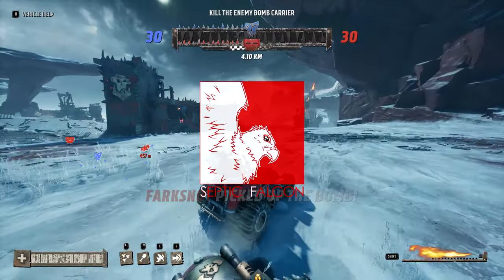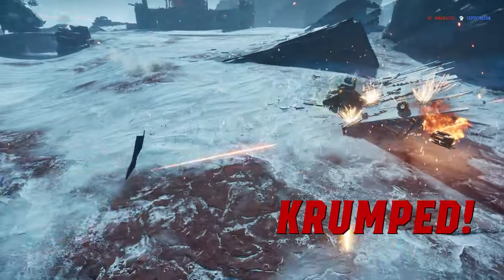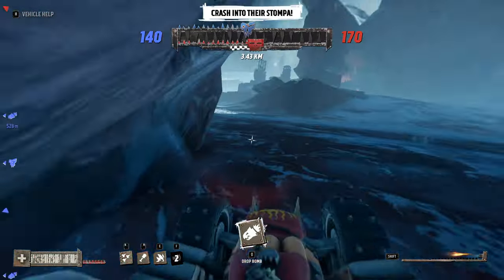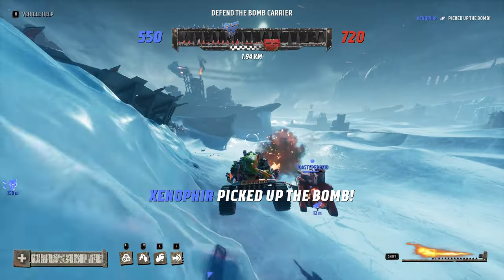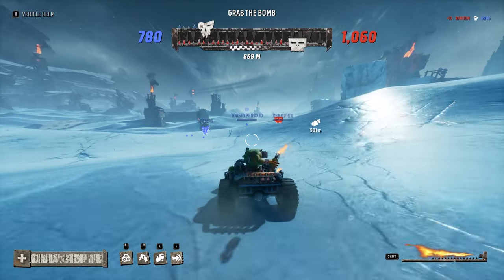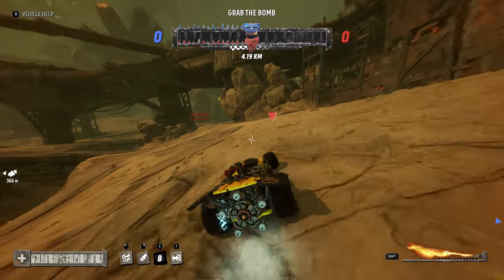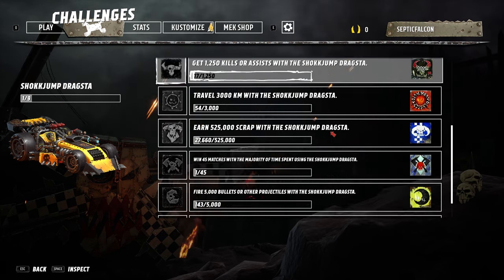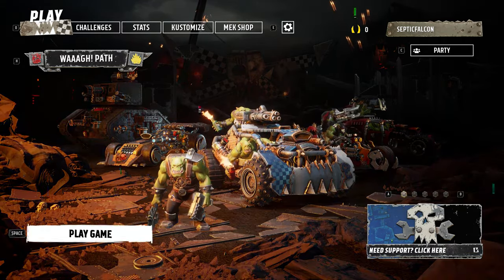I Didn't Even Know This Game Came OUT!! ~ Warhammer 40k: Speed Freeks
Welcome!

Today we are checking out Warhammer 40,000: Speed Freeks, which I didn't even realise came out on Steam